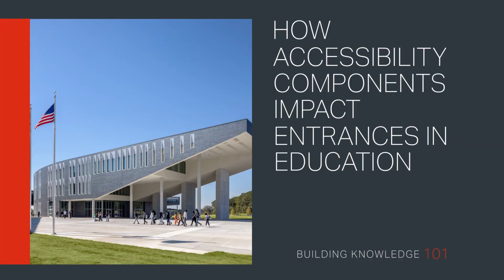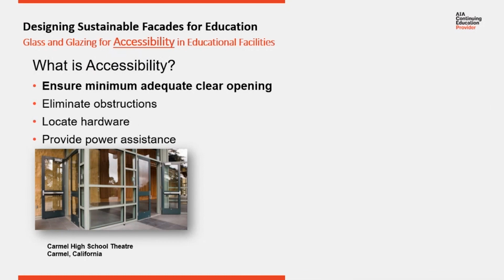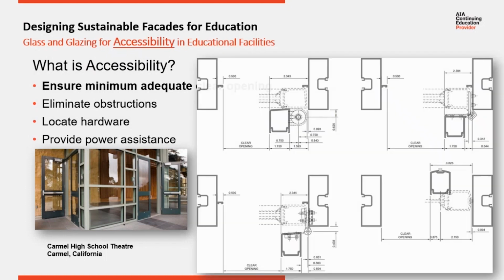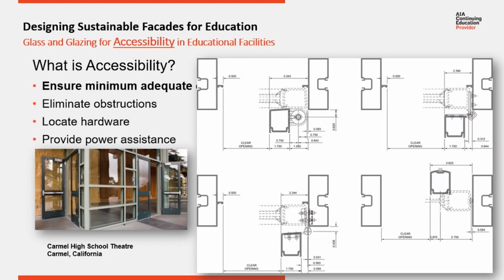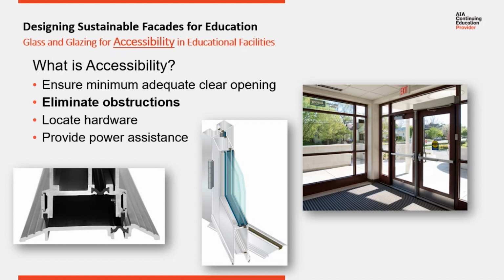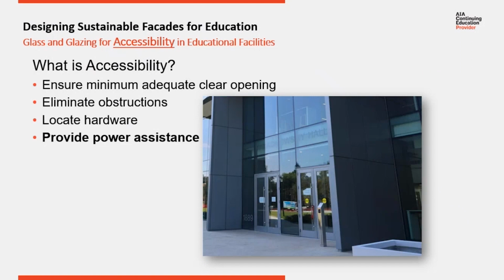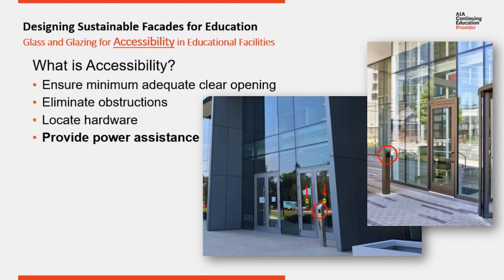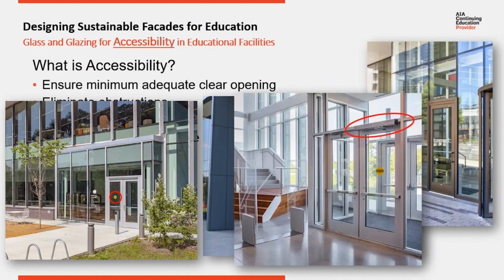How Accessibility Components Impact Entrances in Education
Welcome to Building Knowledge 101: How Accessibility Components Impact Entrances in Education

In this video, we explore how thoughtful selection of hardware allows architects to design schools with windows and entrances that combine security and accessibility, ensuring key factors such as adequate clear openings.